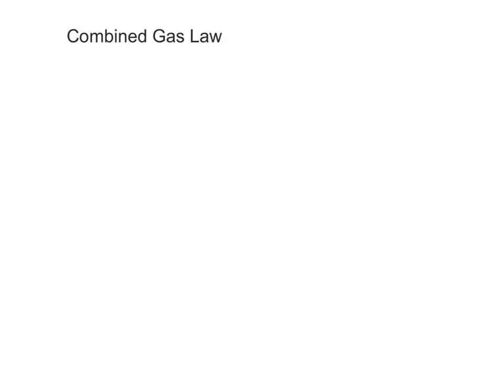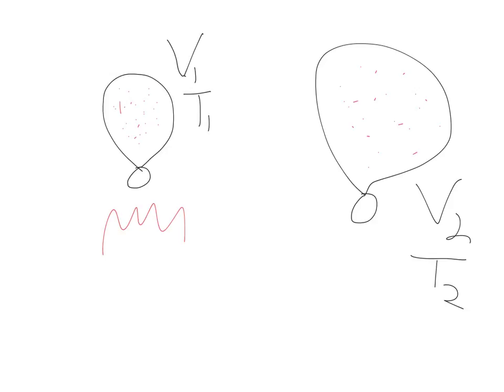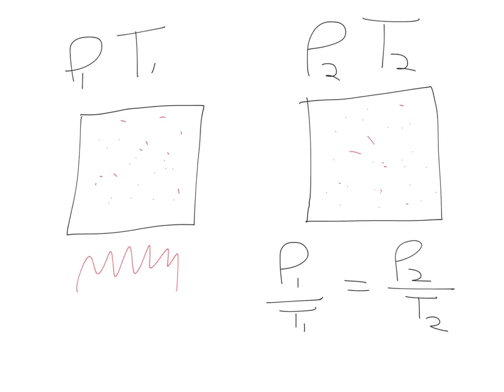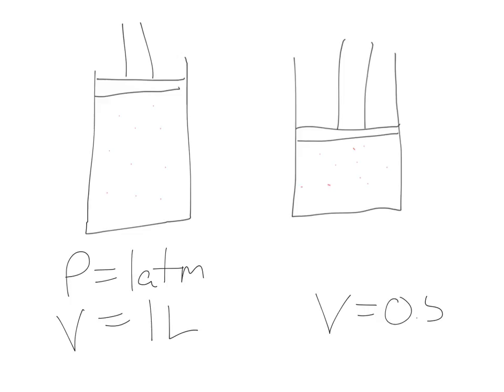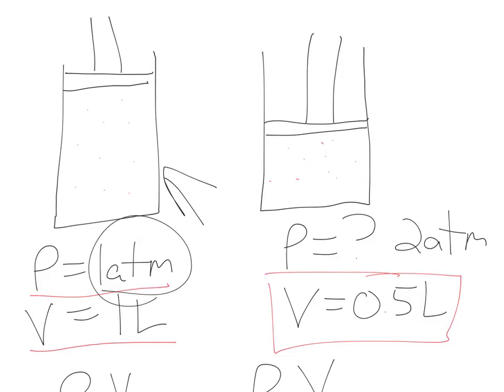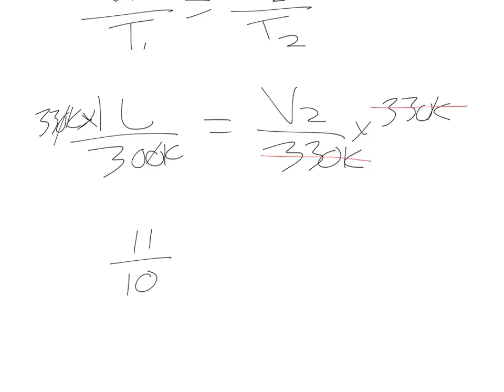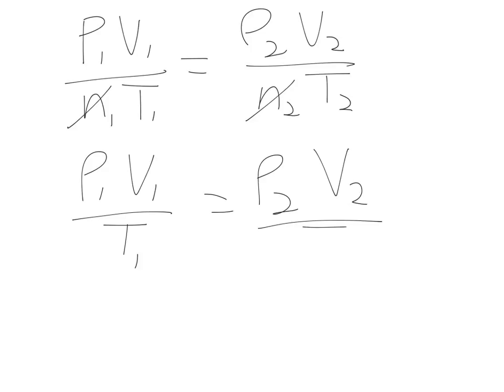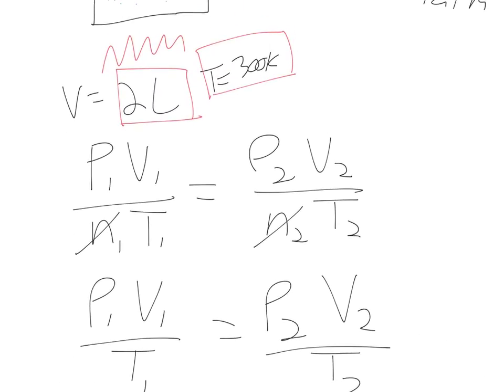Combined Gas Law Notes